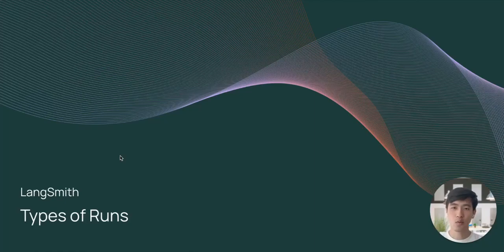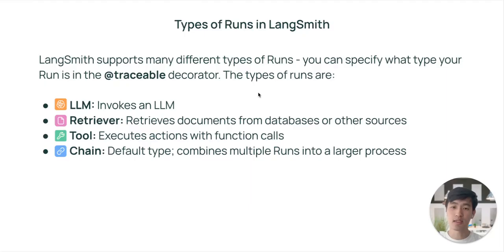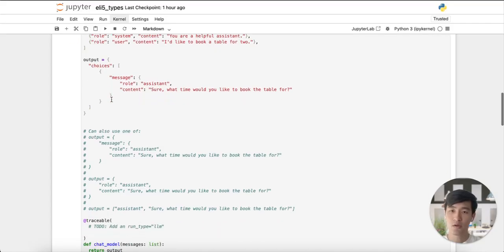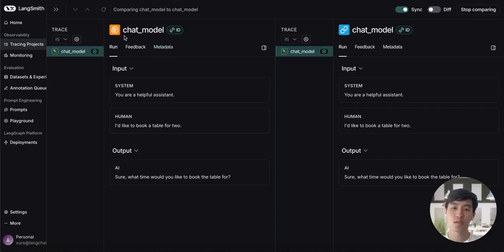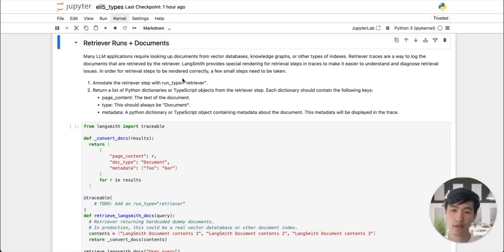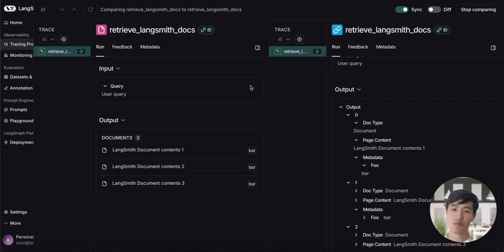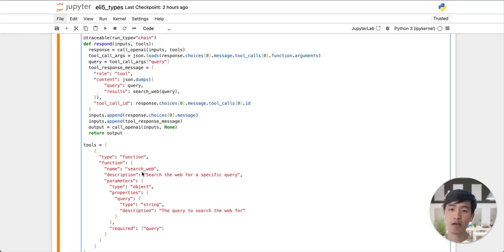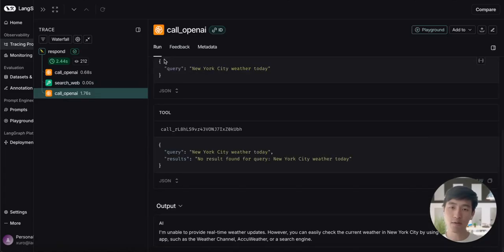Getting Started with LangSmith (2/8): Types of Runs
- Learn how to use observe and evaluate agents on LangChain Academy